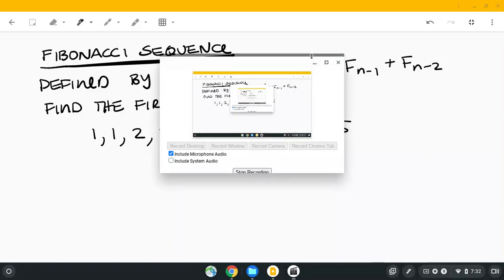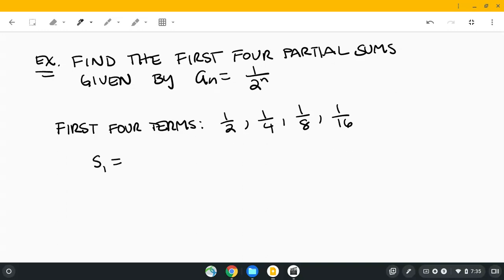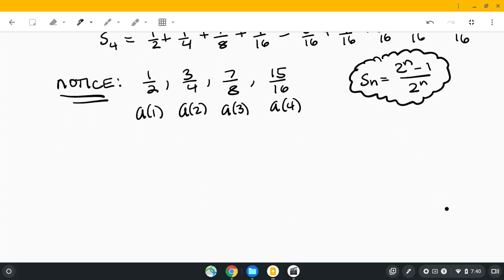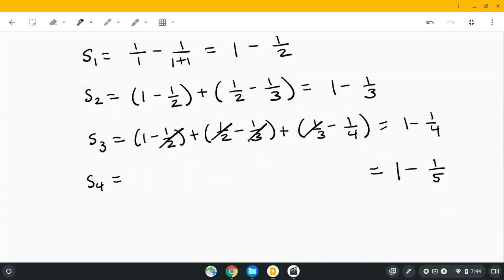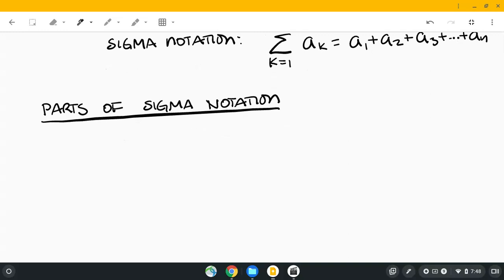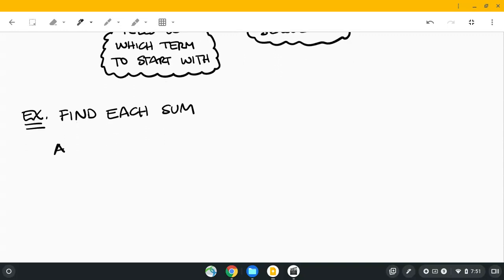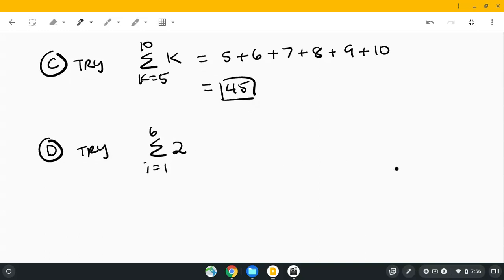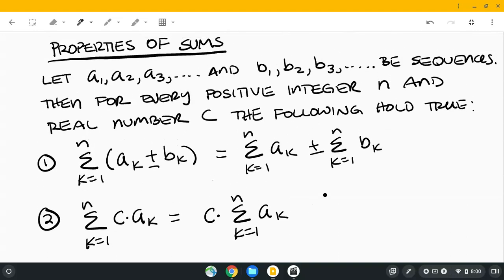Math 130 8 1 Part 2 of 2 Sequences and Summation Notation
Looks at summation notation